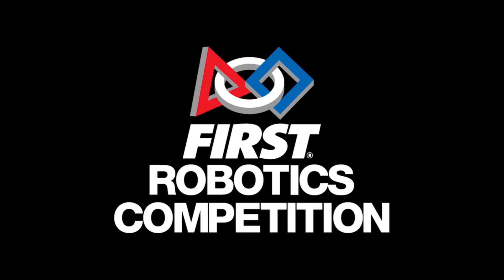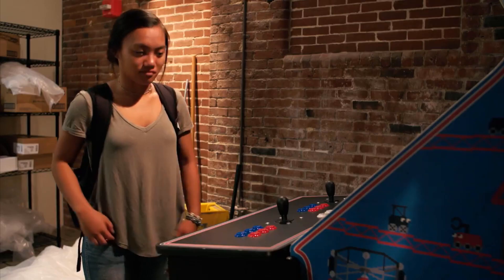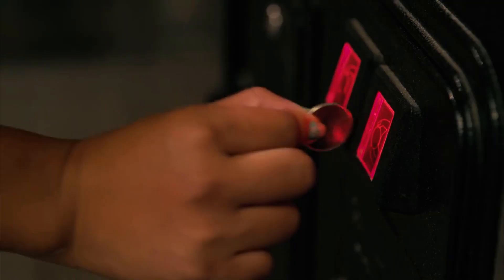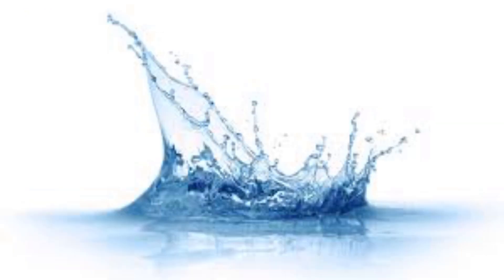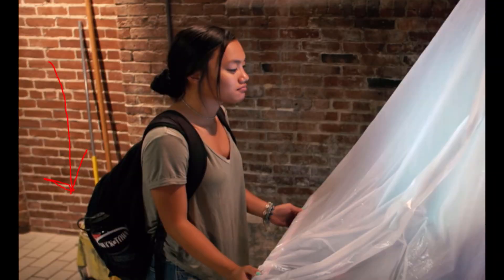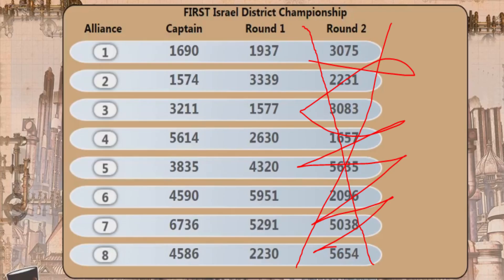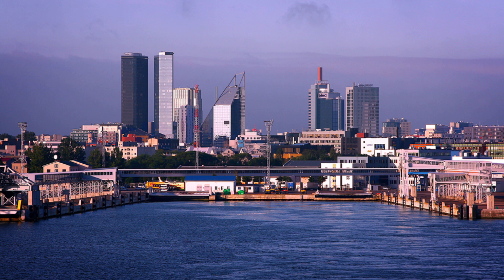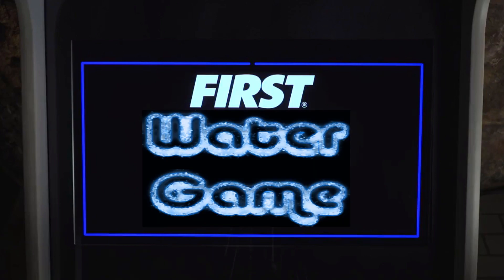FRC 2018 game analysis